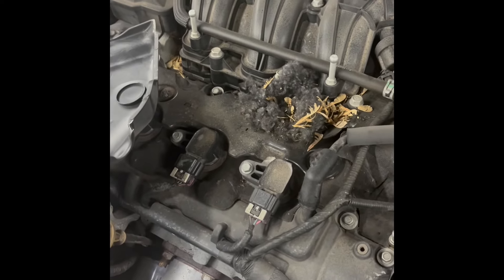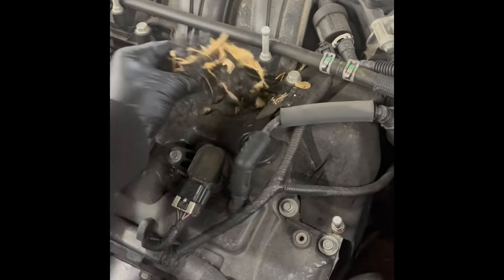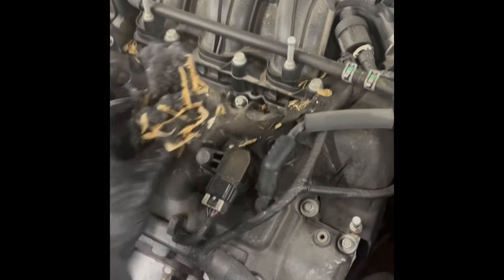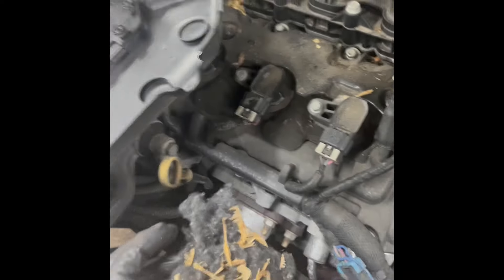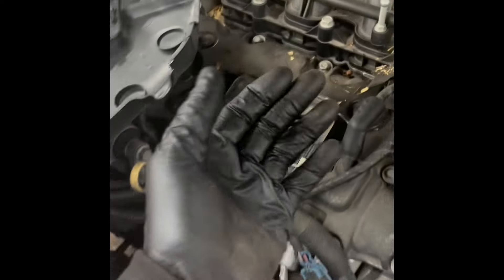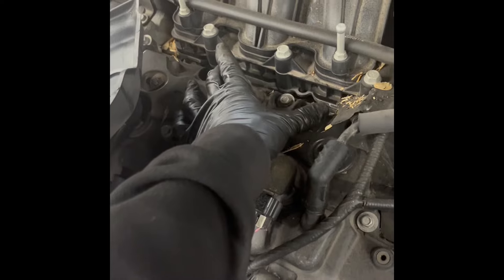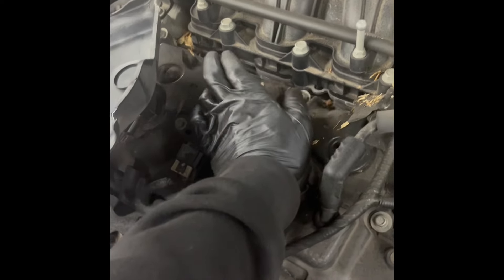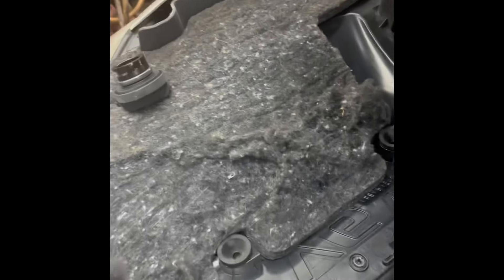Beware of this when it’s cold out